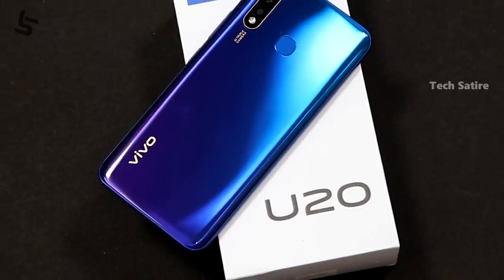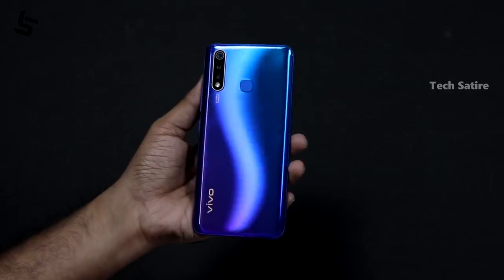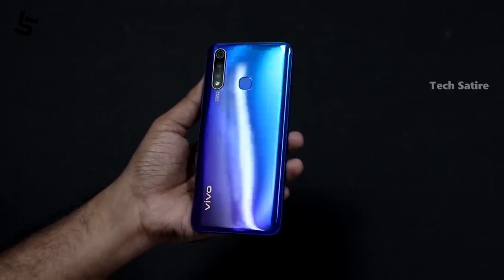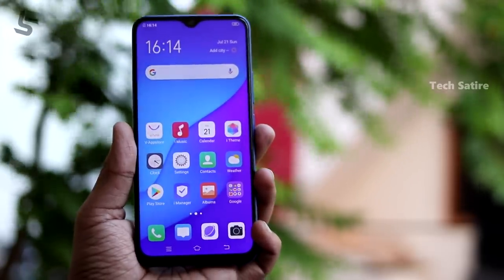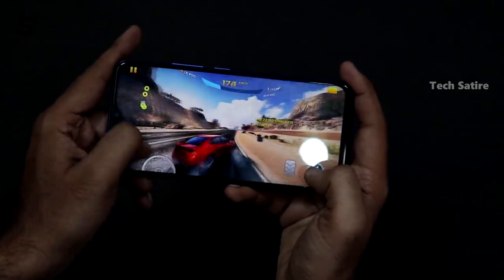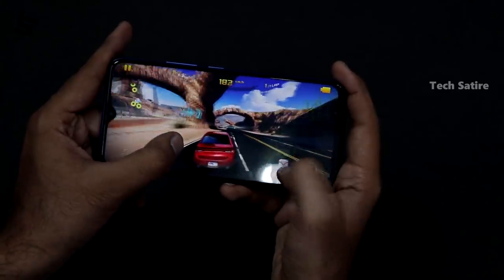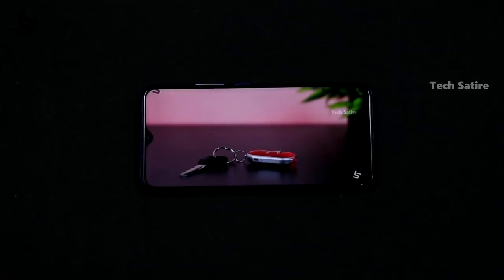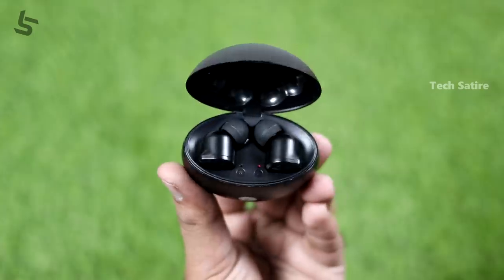Redmi & Realme-யை விட கம்மி விலையில் கெத்தான மொபைல்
Best Smartphone around Rs 10000 ? Better than Redmi & Realme? Full Review Tamil | Tech Satire

For Offers & other discounts Use the  code: 33PB1H